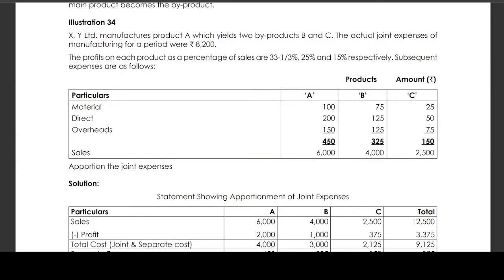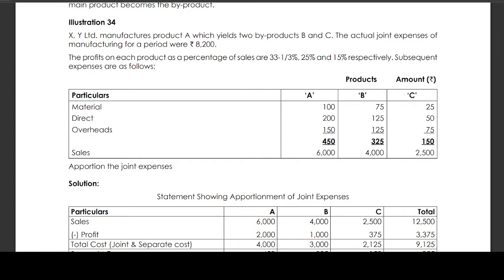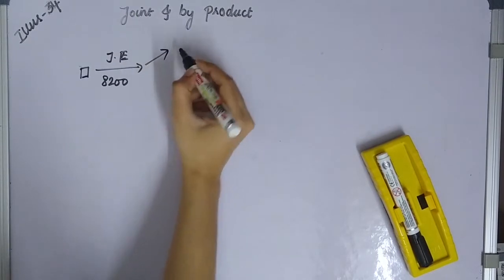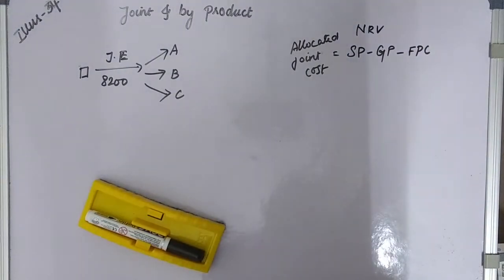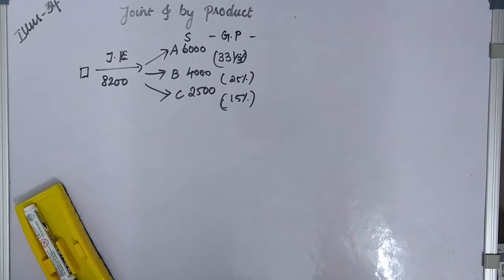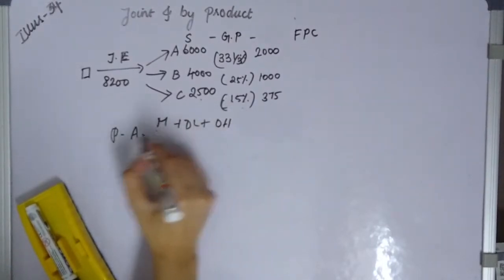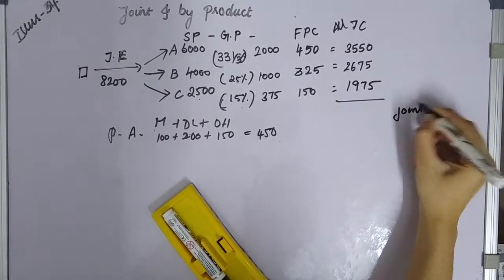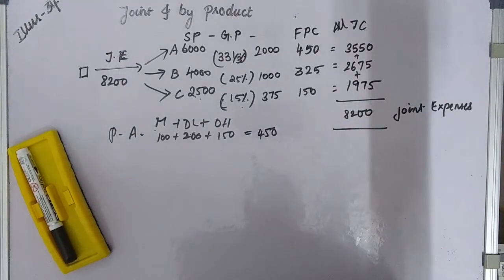Process Costing – Joint & By-Products Illustration 34 Tamil CMA INTER GROUP 1 COST ACCOUNTING